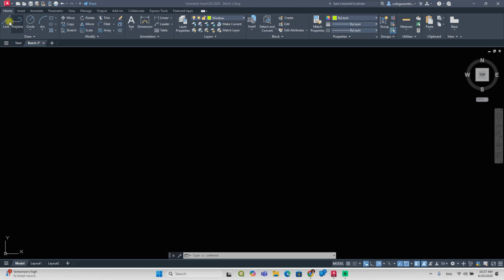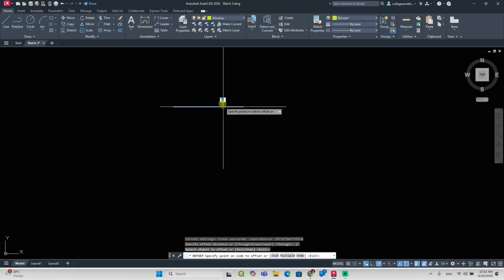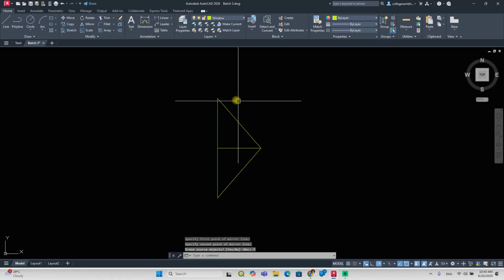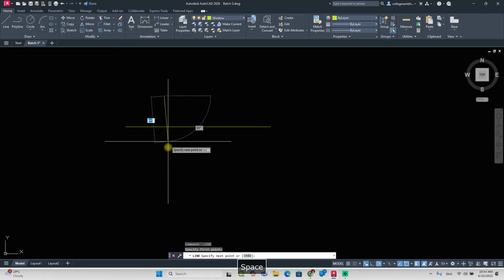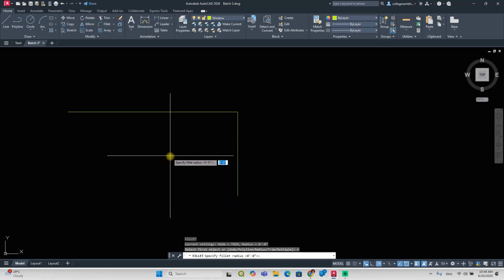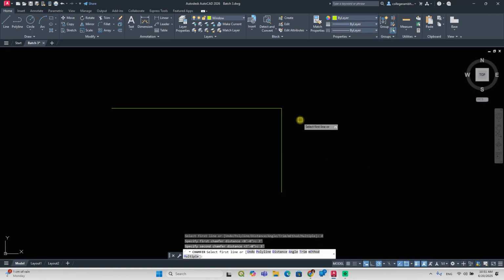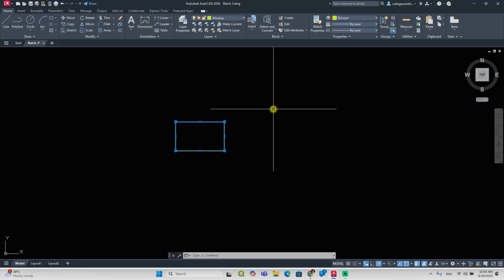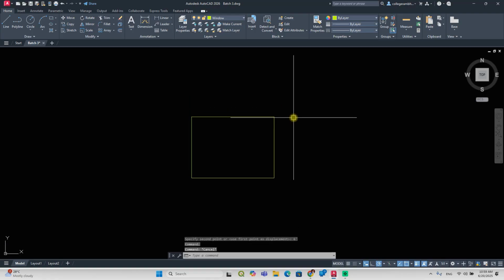Mastering Modify Toolbars | Episode - 03 l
Welcome to today’s tutorial where we dive deep into Mastering Modify Toolbars in AutoCAD! Whether you're a beginner or looking to refine your skills, this guide will help you harness the full power of AutoCAD’s Move, Copy, Rotate, Scale, Trim, Extend, and other essential modify tools to streamline your workflow.

🔹 What You’ll Learn:
✔️ How to efficiently use Modify Tools for precise editing
✔️ Pro tips to speed up your drafting process

Modify Toolbars are the backbone of AutoCAD editing—mastering them will save you time and effort on every project!

SHARE 📤 with fellow designers & engineers!